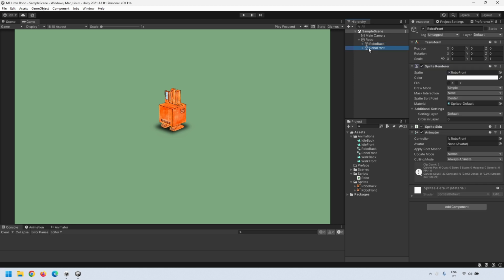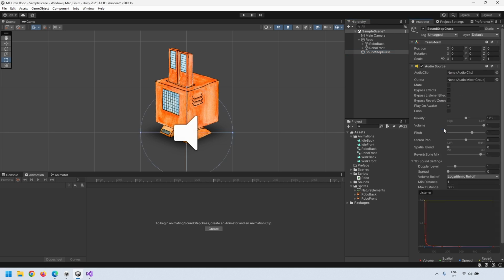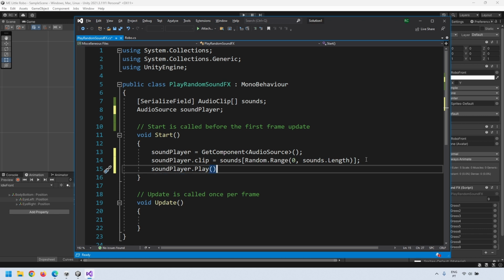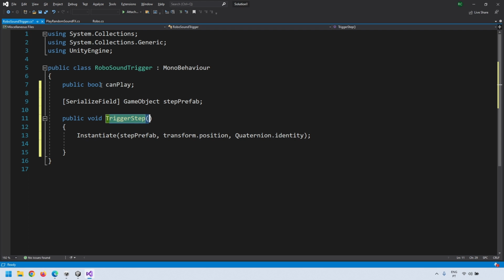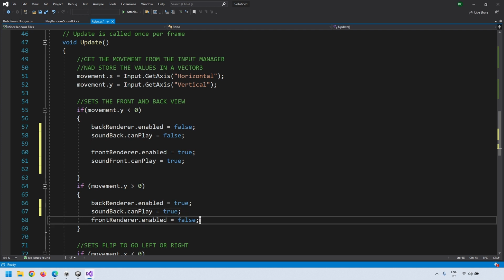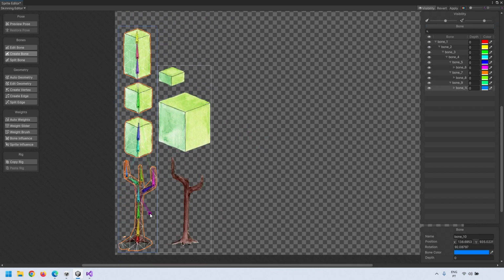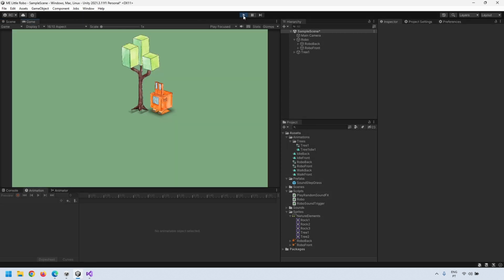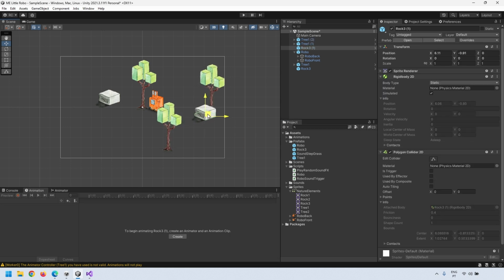6 - Sound, Instantiation and Collisions - a beginner unity tutorial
NOTE: This video was re-uploaded to add a missing information on where to add a script.

Lesson 6 - Chapters:
2:01 - Instantiation and destruction
3:40 - The Prefab
5:10 - SCRIPT: PlayRandomSoundFX
10:04 - SCRIPT: RoboSoundTrigger
12:11 - Add RoboSoundTrigger to the gameObjects
12:17 - SCRIPT: Robo
15:58 - Set the animation events
16:50 - Prefabs add more objects
20:42 - 2d sprite sorting order
22:43 - Rigidbody2d and colliders 2d
26:56 - Conclusions
27:18 - The Scripts to copy
27:45 - Timelapse of the other sprites and animations
32:36 - Recommended videos